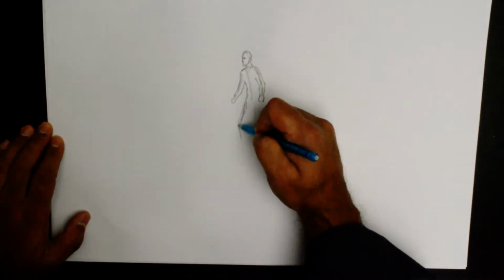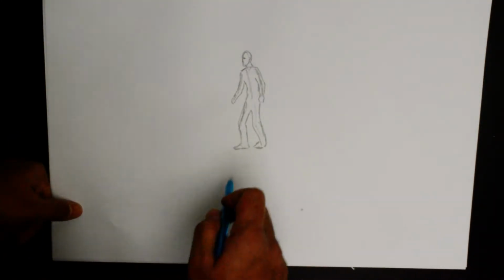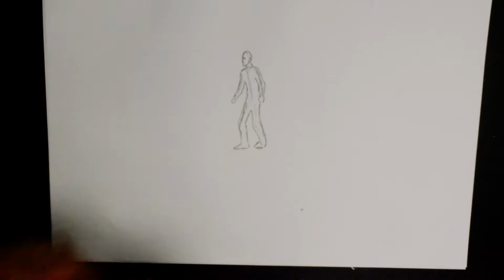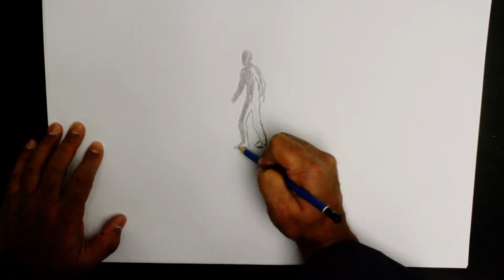How to Draw Long Looping Shadows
In this video we'll show you how to draw shadows in a long, looping format. This will be done in a tutorial format. Learn and follow along; pause as you need to and practice your drawing and sketching skills.